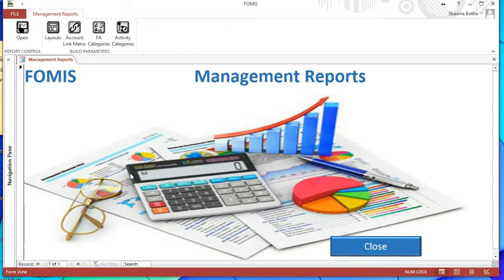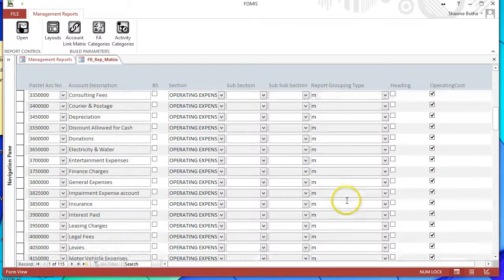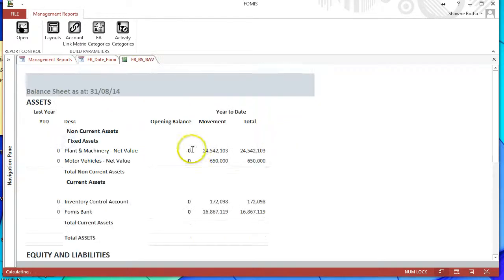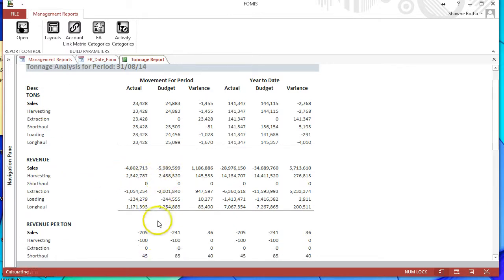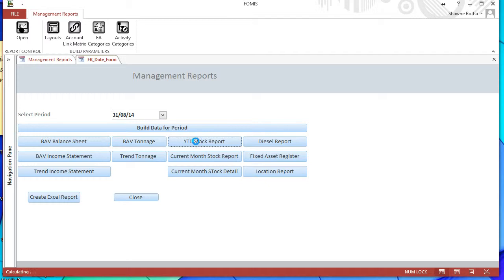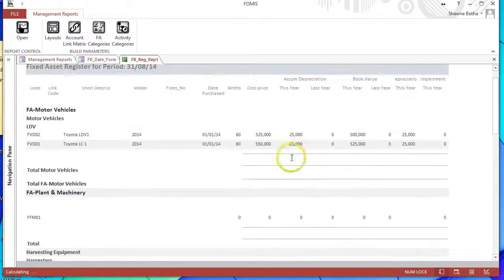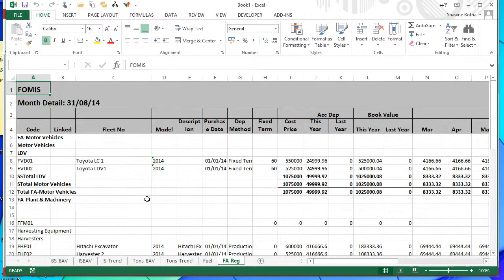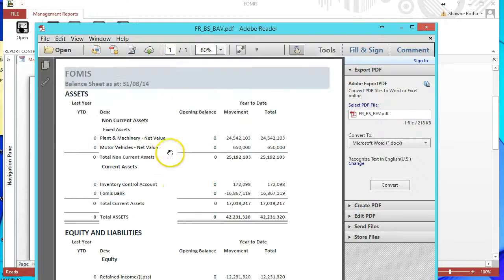FOMIS - Management Reports